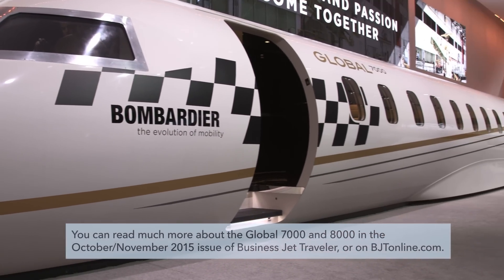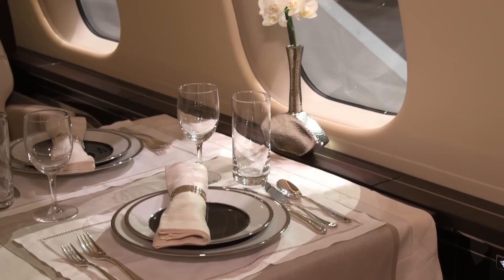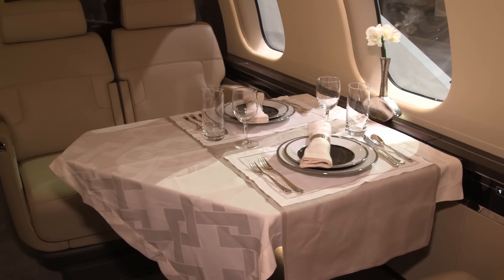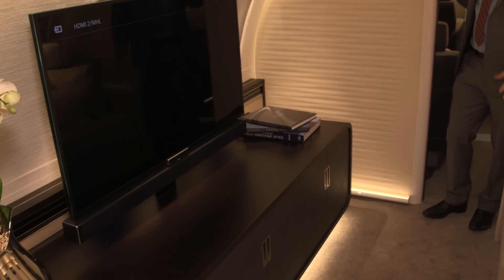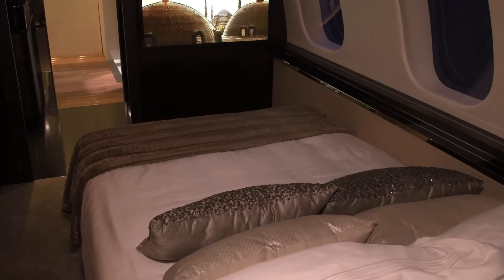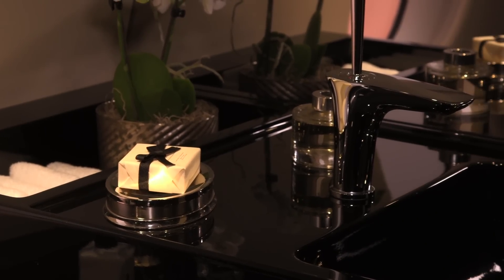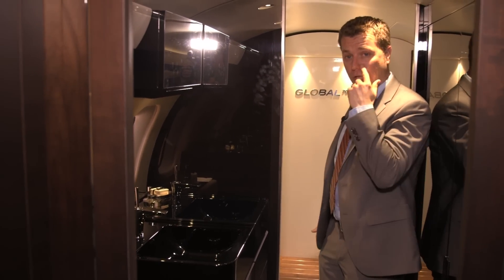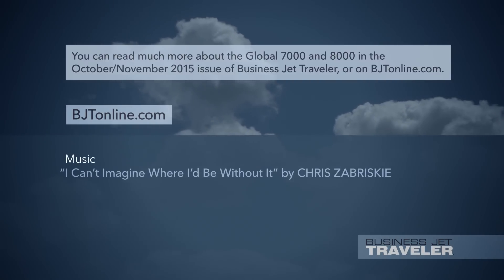The Global 7000 Business Jet: Bombardier’s Home in the Sky – BJT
Bombardier’s Global 7000 is due to enter service in mid-2018, and will offer intercontinental range to challenge that of the Gulfstream G650. Director of Completions, Sean Johnson walks us through the design features that will make the new jet competitive.